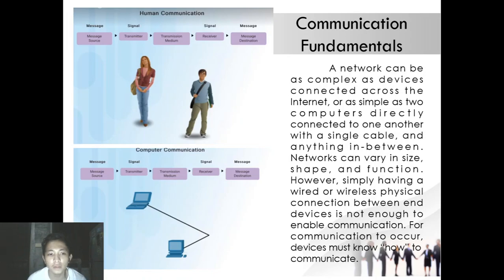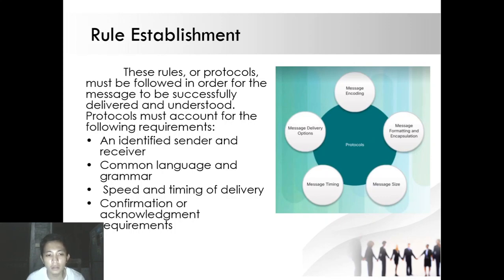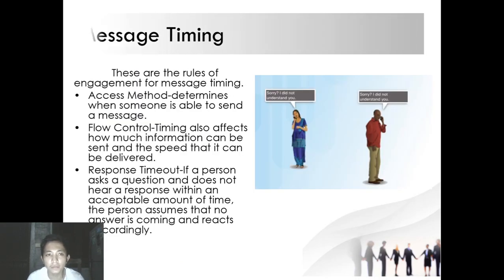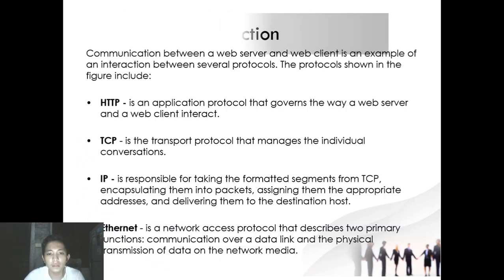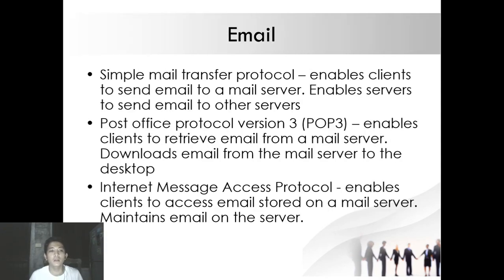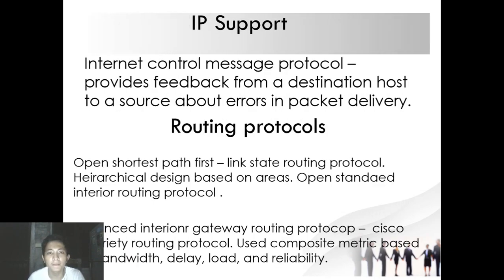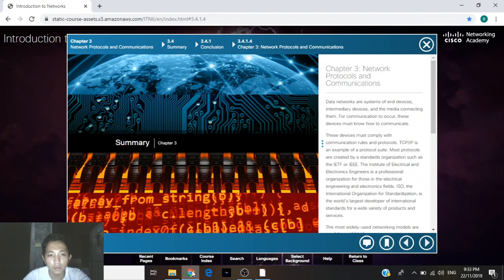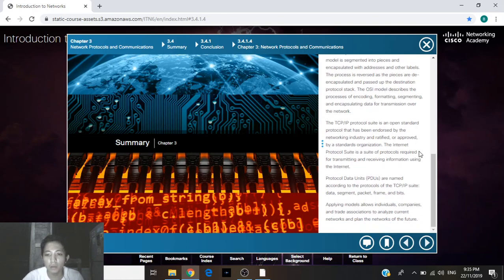Chapter 3 [Summary]